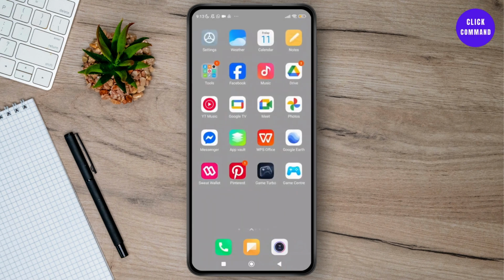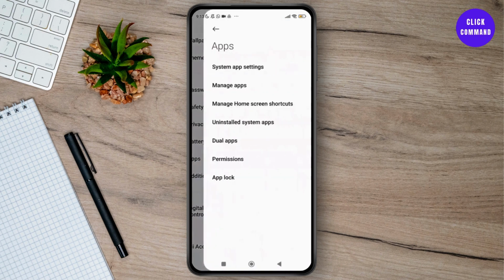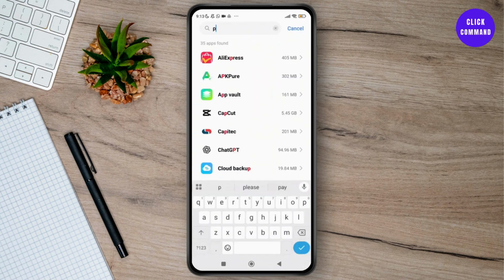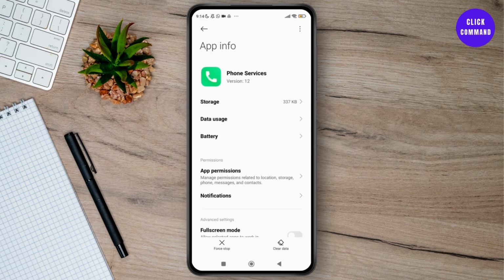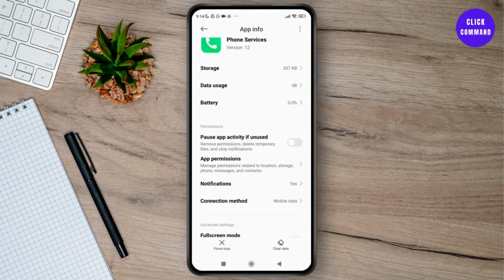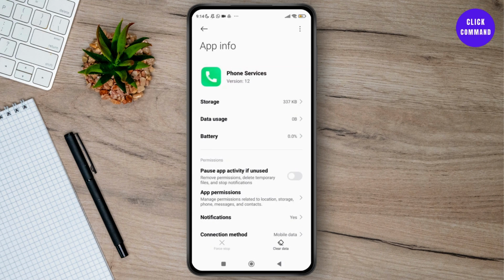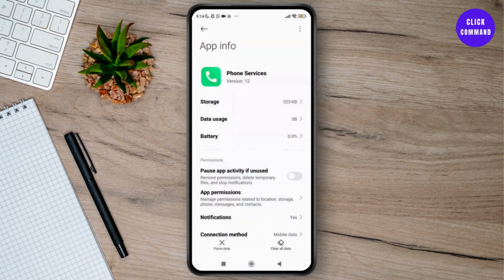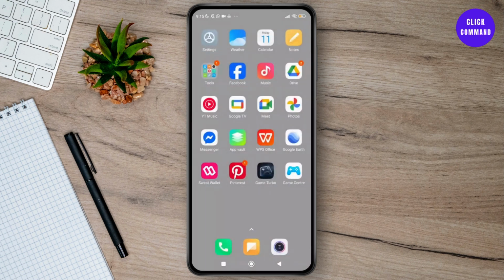How To Delete Voicemail On Android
Learn how to delete voicemail on Android in this quick and easy tutorial. Whether you're looking to remove an old voicemail greeting, change your voicemail settings, or deactivate voicemail entirely, this video will walk you through the steps.

In this video, you'll learn how to delete voicemail on an Android phone, how to remove or turn off voicemail, and how to change your voicemail settings with ease. We’ll also cover how to set up or update your voicemail greeting on Android devices.

Timestamps:
0:00 Introduction
0:25 Step 1: Accessing Voicemail Settings
1:00 Step 2: Deleting or Deactivating Voicemail